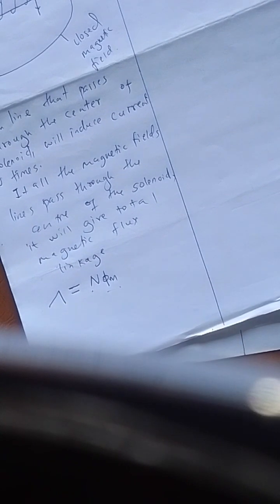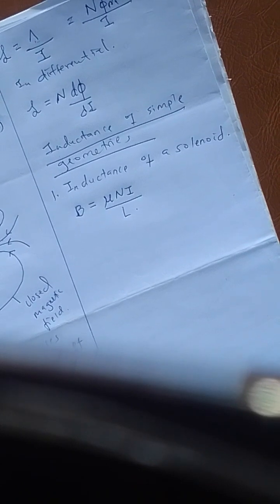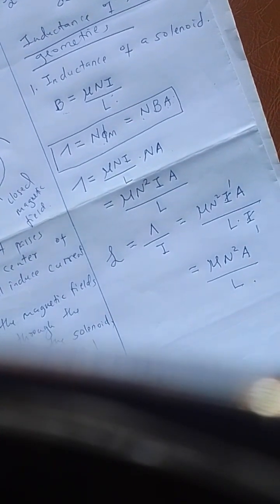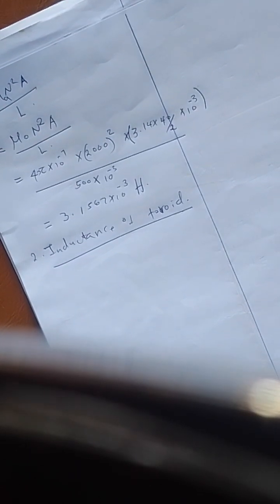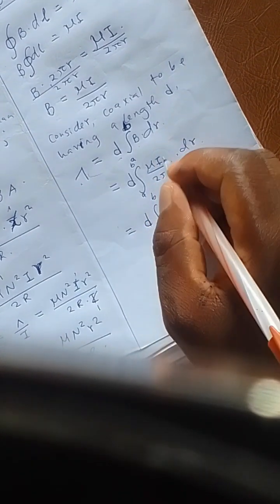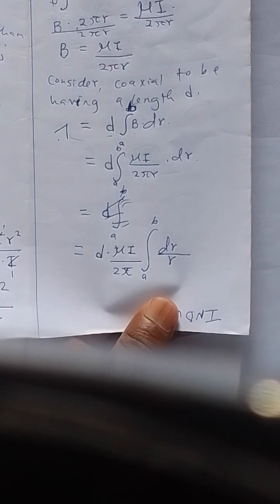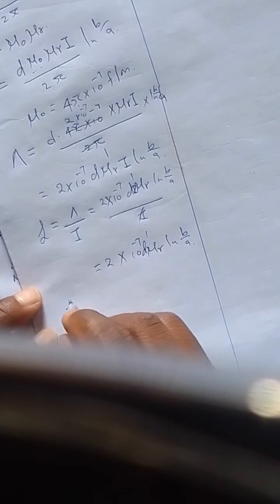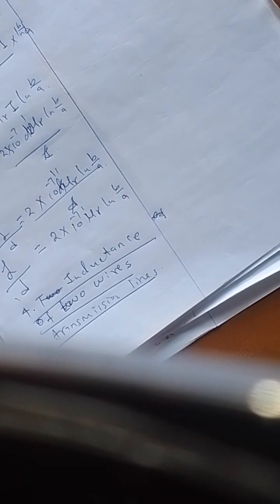ELECTROMAGNETISM, INDUCTORS AND INDUCTANCES OF SOLENOID, TOROID, COAXIAL WIRE AND TWO WIRES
inductors and inductances of various inductors. energy of stored in inductors